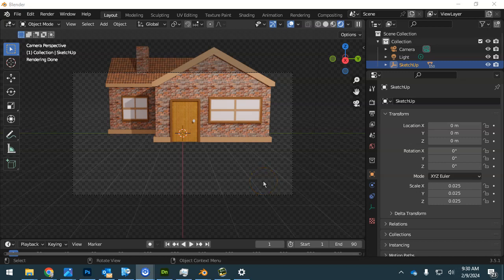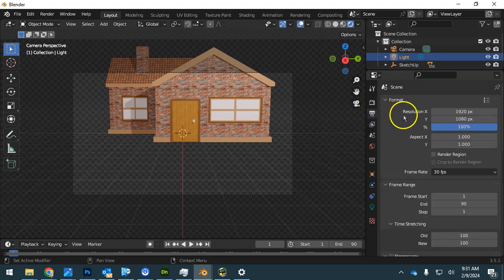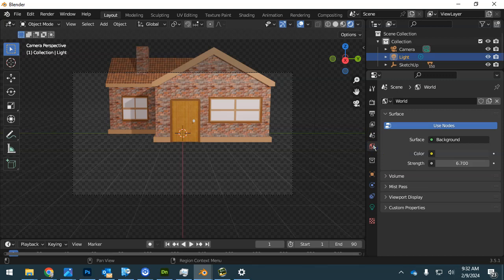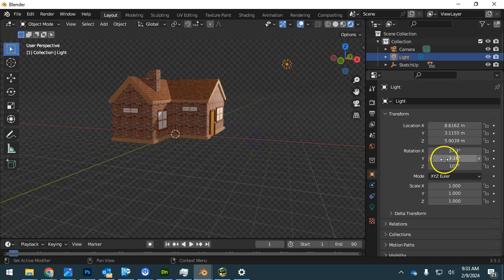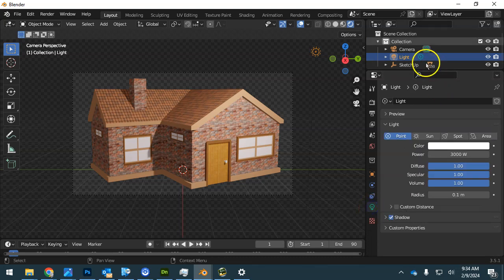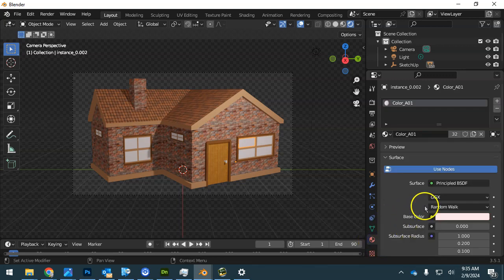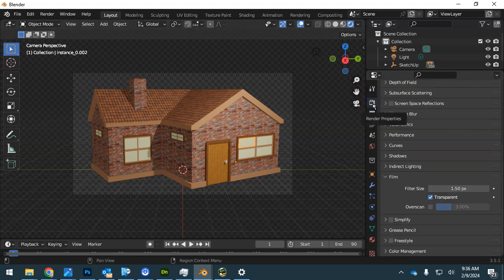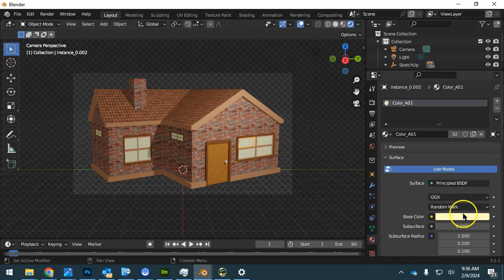240208 Quick Blender Overview